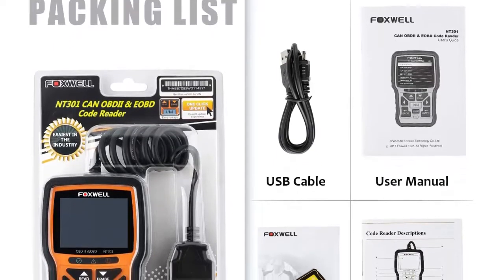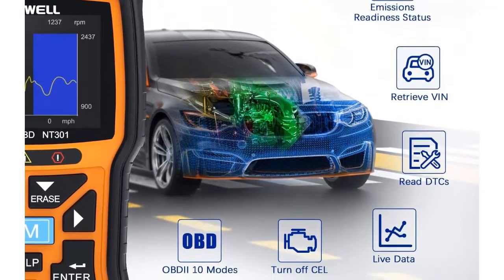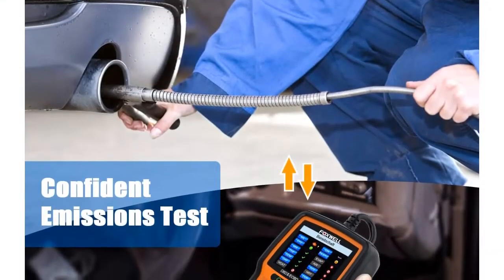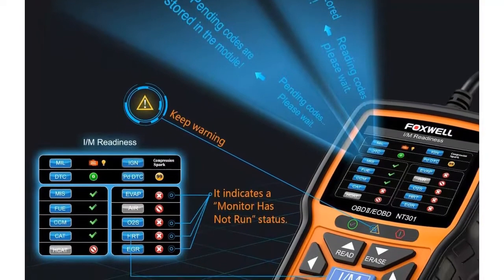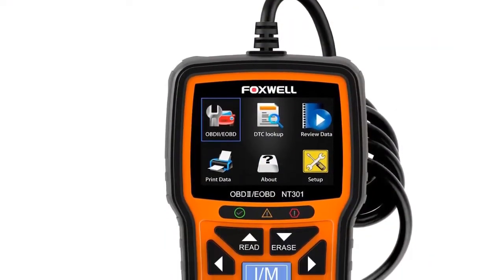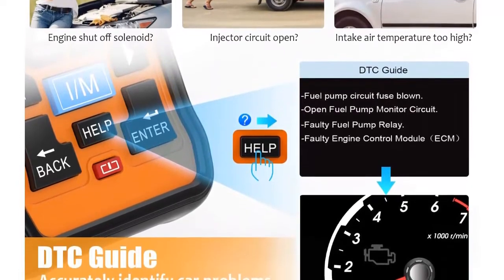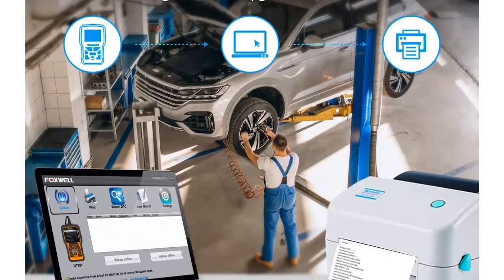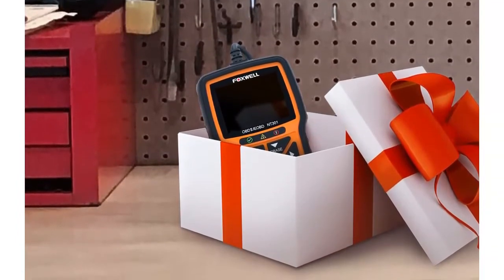FOXWELL NT301 OBD2 Scanner